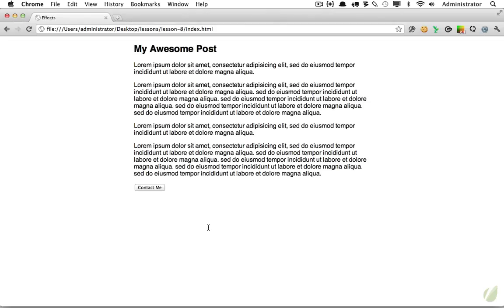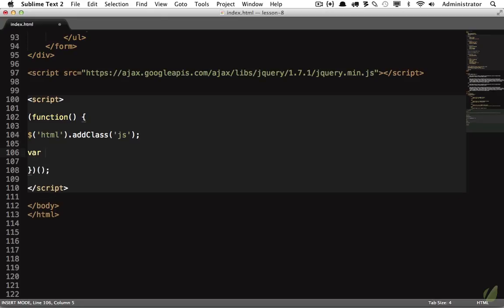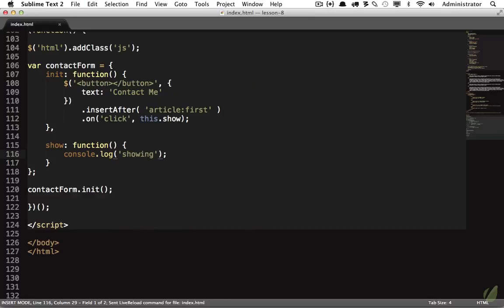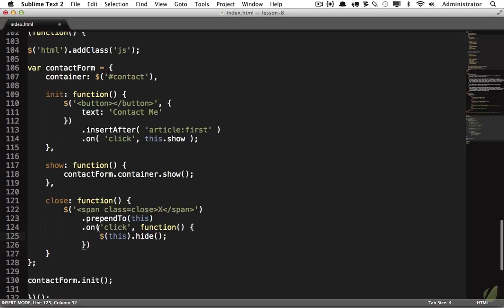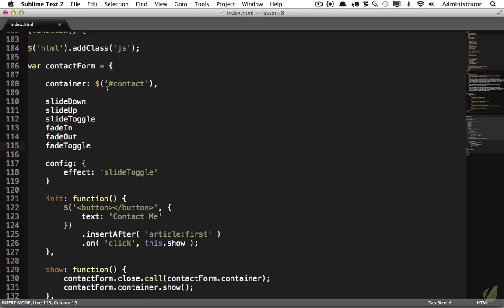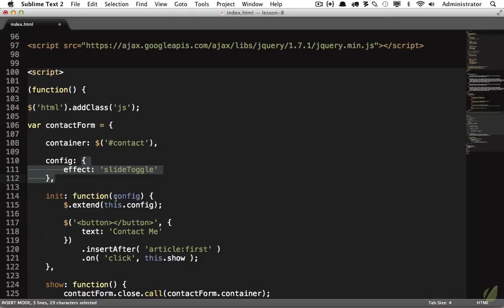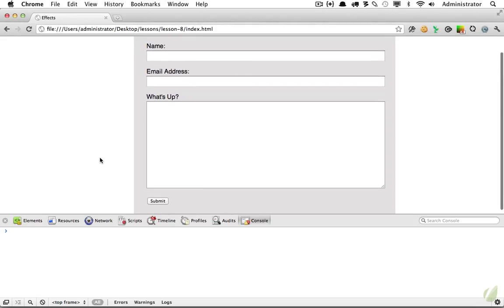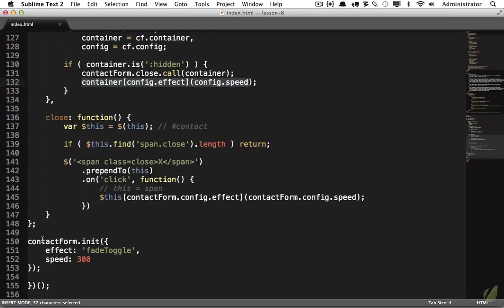8 Effects and Structure